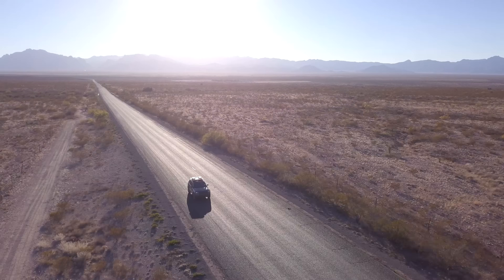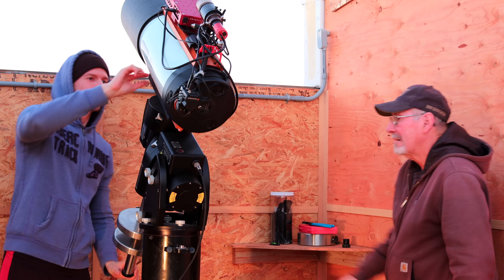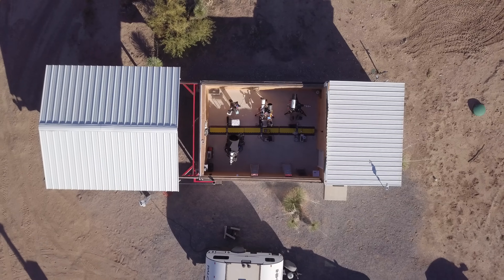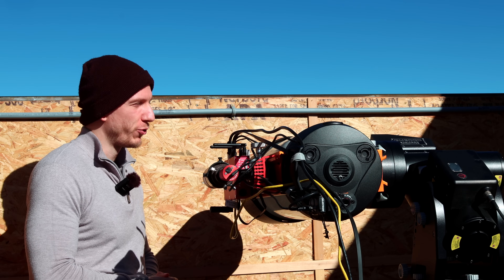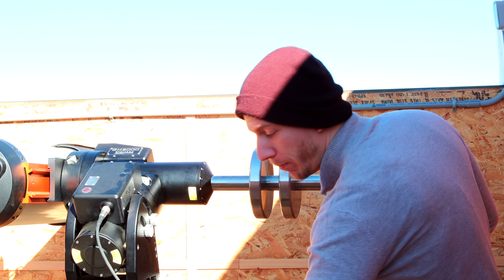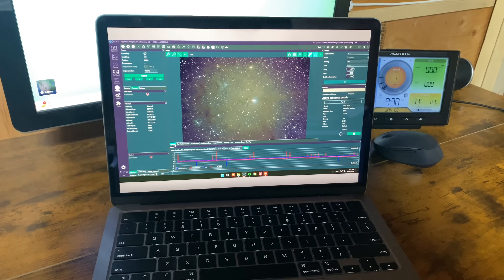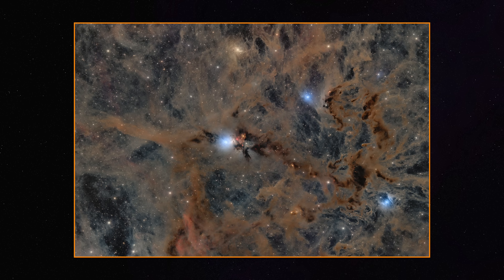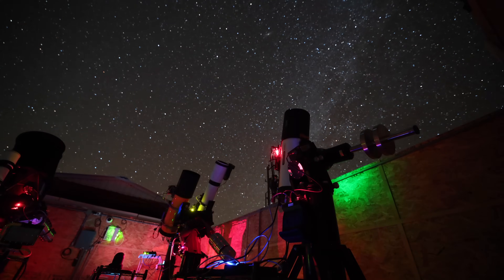We Drove 10 Hours to Install Our RASA at a Remote Observatory